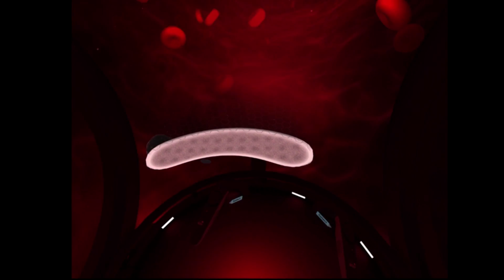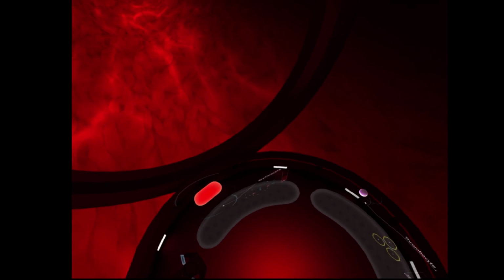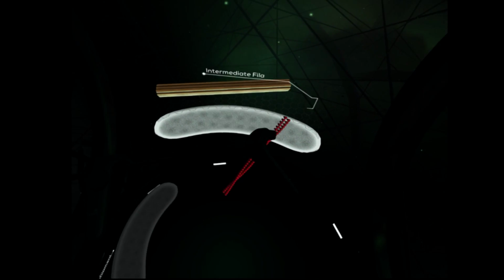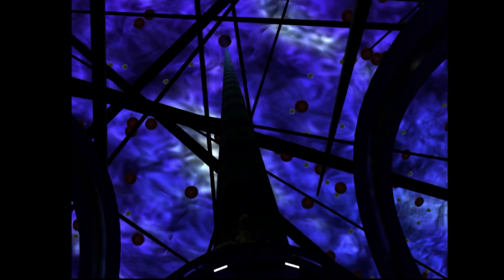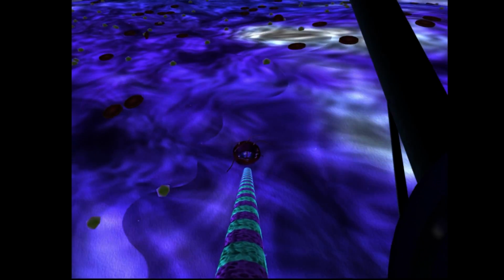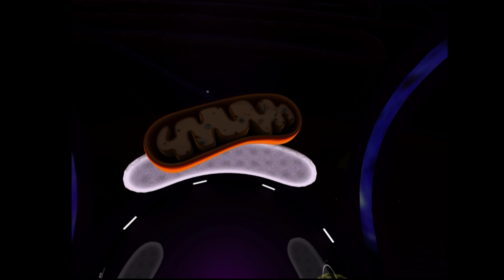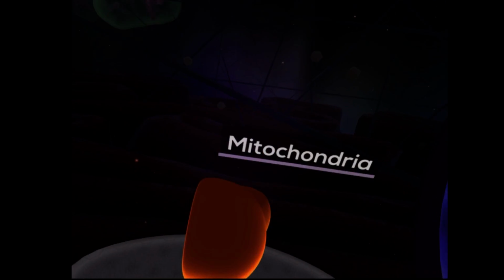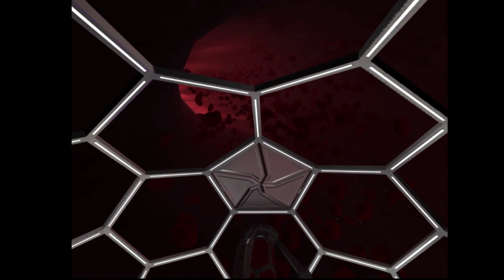What in The Body?!?! | The Body VR Experience (HTC: Vive)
Never knew that I would be taking a journey through the body on a microscopic level.